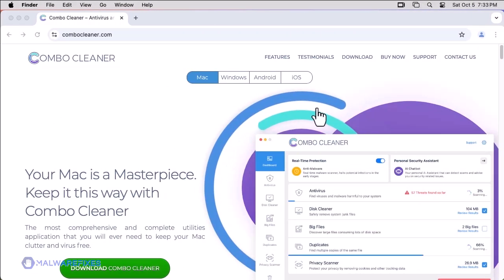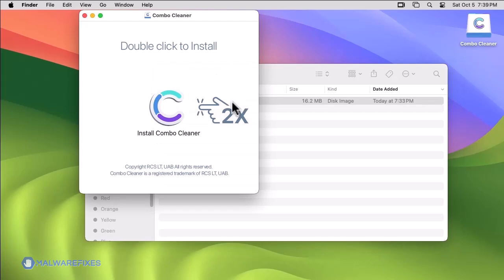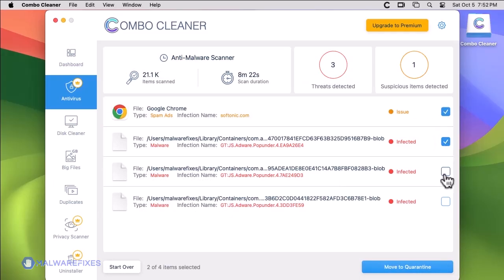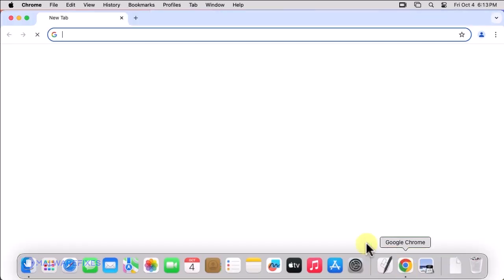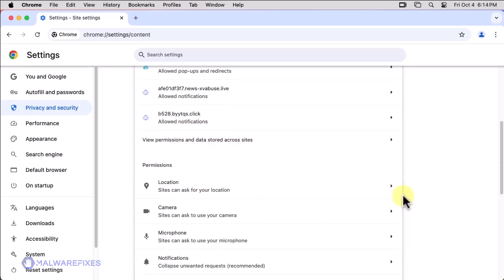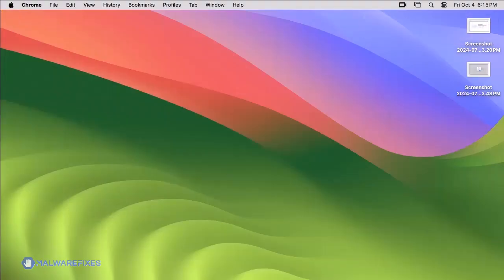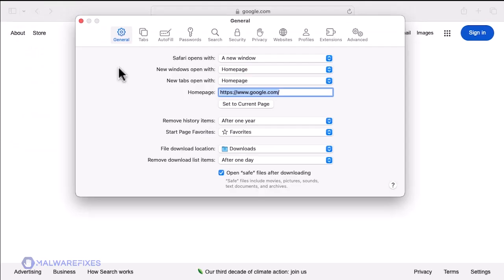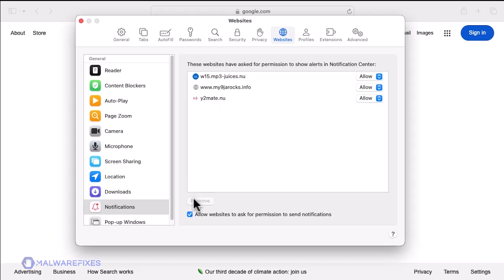How to Remove Mac-uptodate.com Pop-up from Mac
Removing the Mac-uptodate.com notifications and pop-up ads was made easily with this tutorial video.

How to remove malicious notifications on Mac - Timeline
00:25 About the pop-up ads and notifications.
01:12 Run a Combo Cleaner scan on your Mac.
02:35 Remove notifications from Google Chrome.
03:36 Get rid of notifications from Safari.